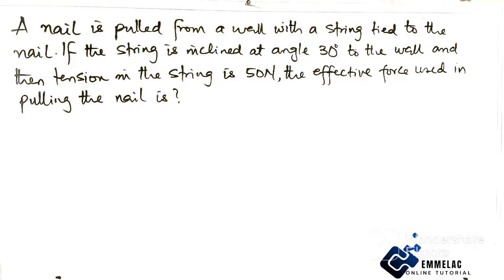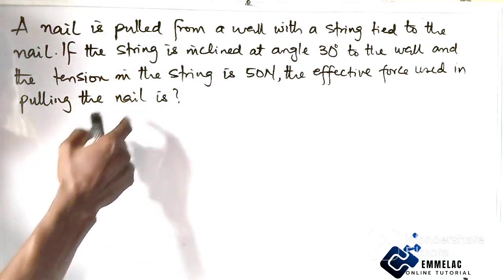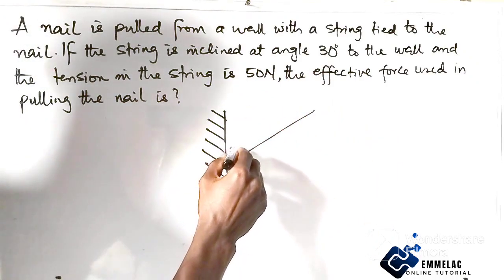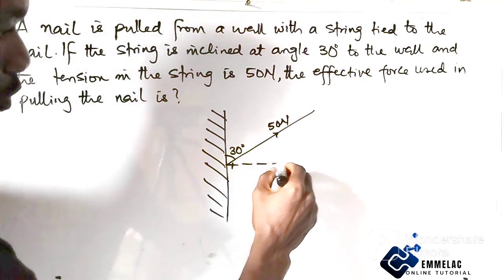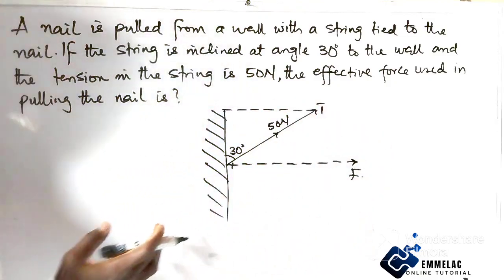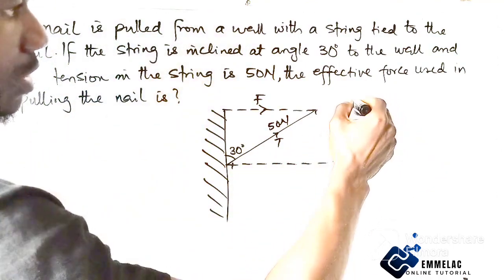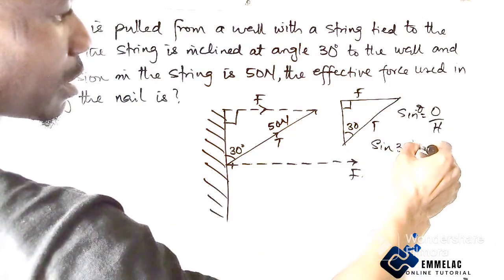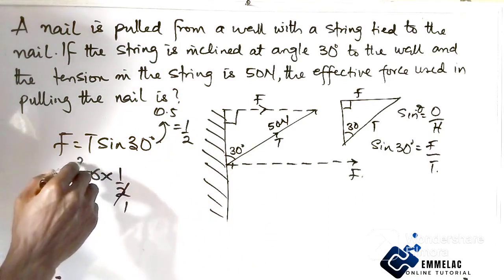Solved Tricky Question 1 on Equilibrium of Forces in Physics. Class 11, 12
SOLVED Question on Equilibrium of Forces in Physics.